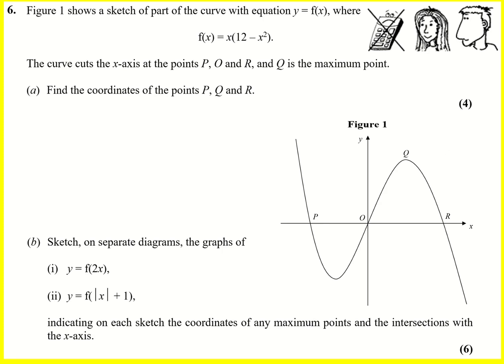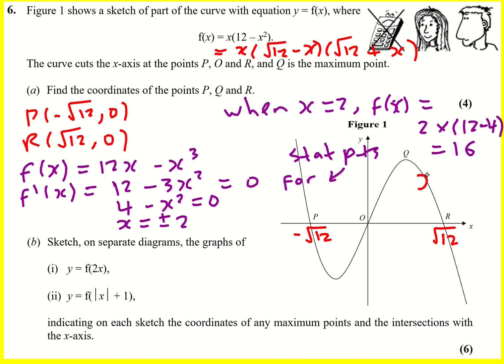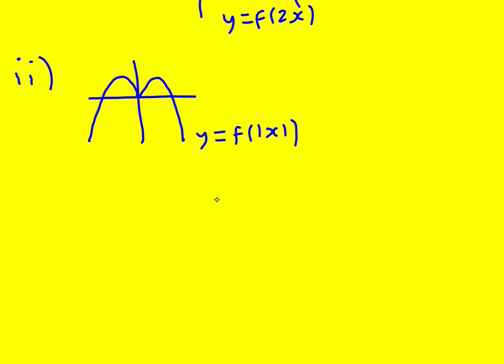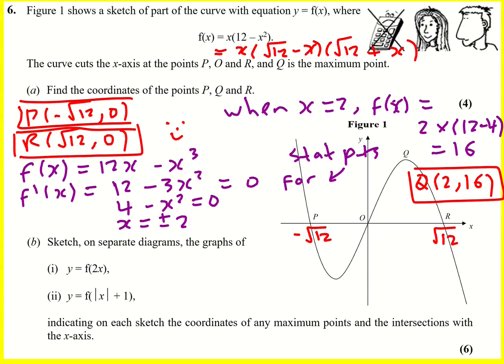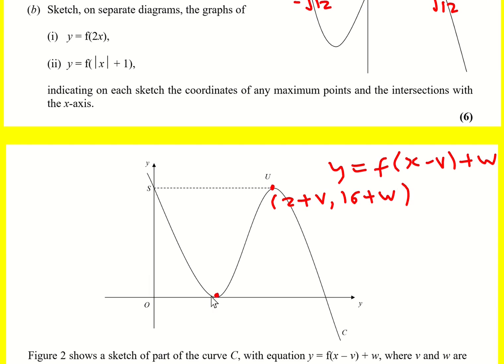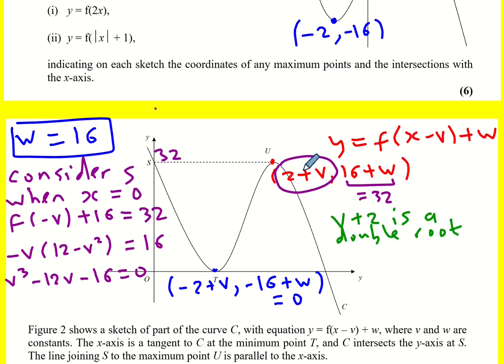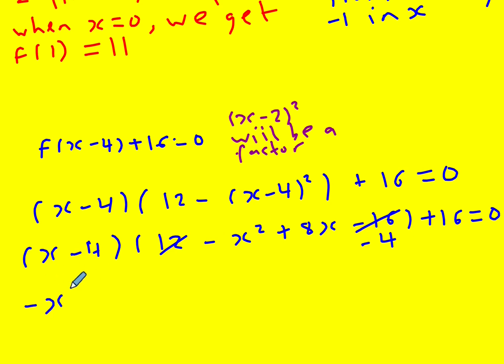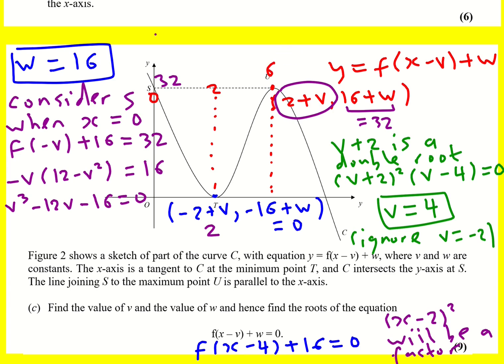AEA 2005 q6 functions + transformations (Maths: Advanced Extension Award)